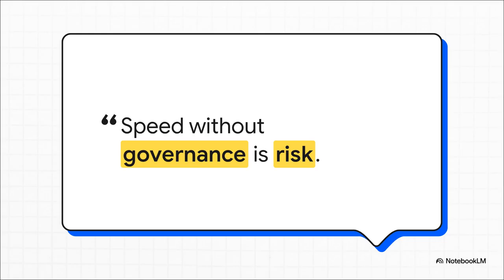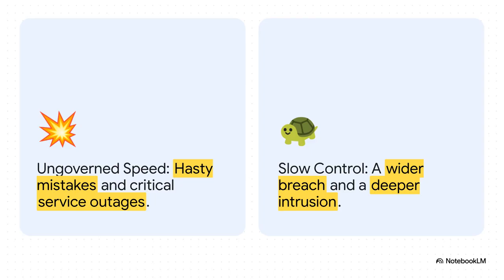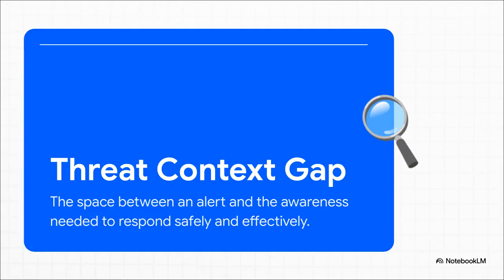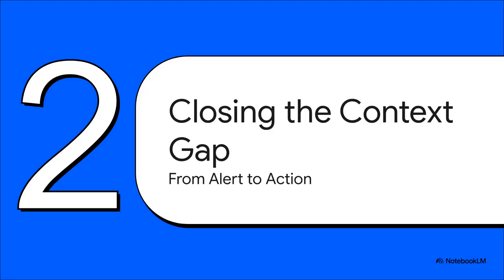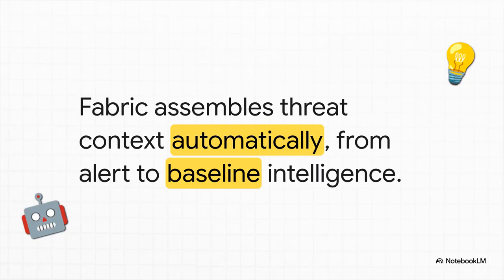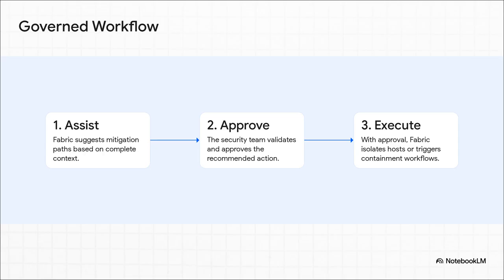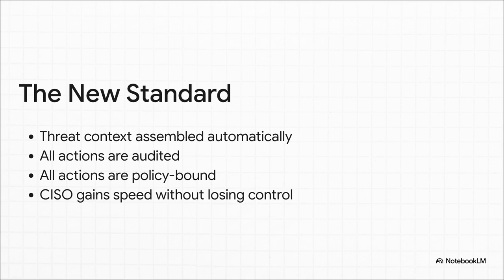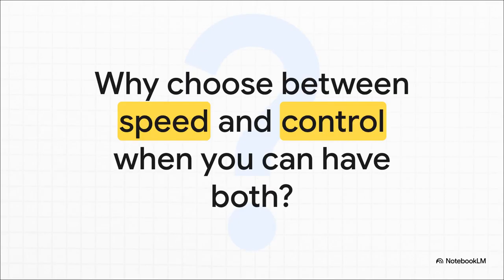"Speed vs Control in Cybersecurity: The Governed Workflow Framework Every CISO Needs"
Are you a cybersecurity leader struggling to respond to threats fast — without losing control?
In this video, we break down the exact framework that solves the biggest dilemma in modern
security operations: Speed vs. Control.

🔐 What You'll Learn:
✔ Why ungoverned speed causes outages & why slow control deepens breaches
✔ What the "Threat Context Gap" is and why it forces bad decisions
✔ How automated context assembly eliminates manual investigation time
✔ The 3-step governed workflow: Assist → Approve → Execute
✔ How CISOs can finally achieve Governance at Speed

Whether you're a CISO, SOC analyst, or security architect, this framework will
transform how your team responds to threats — faster, smarter, and fully governed.